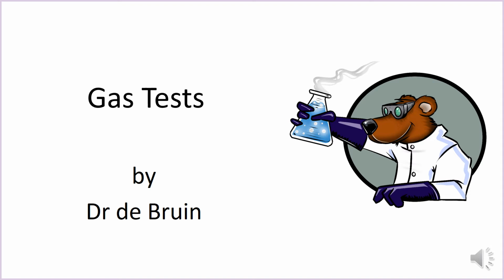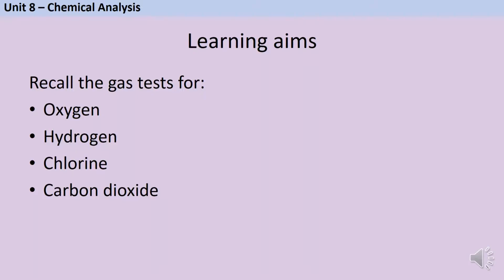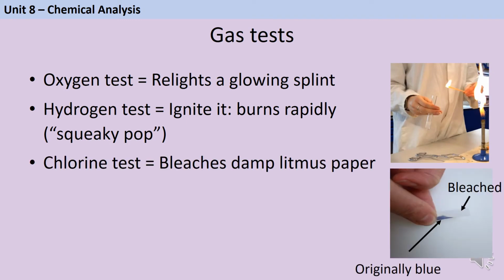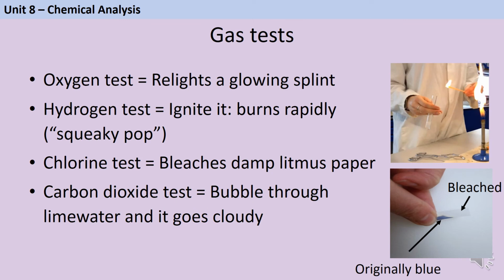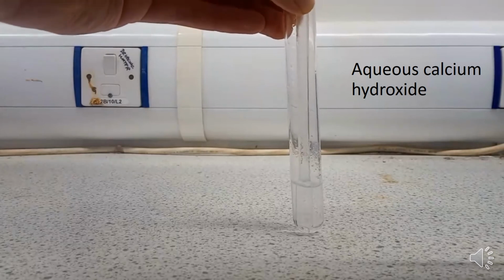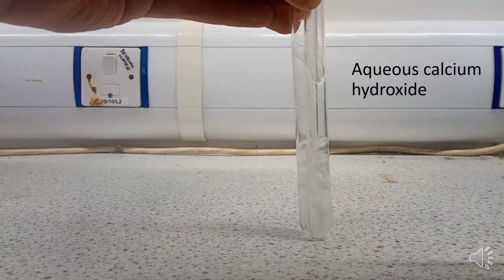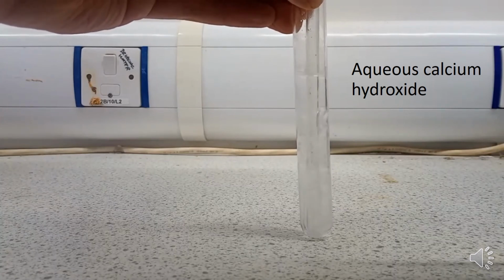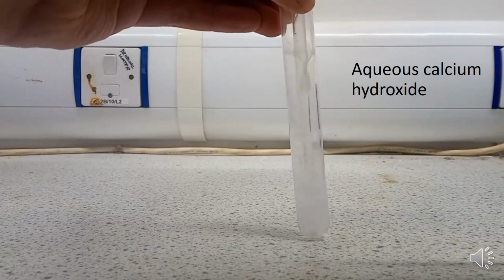Gas tests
A revision video for Unit 8 of AQA GCSE Chemistry (8462) or Combined Science (8464) looking at the tests for oxygen, hydrogen, chlorine and carbon dioxide. This covers specification section 8.2.1 Test for hydrogen, 8.2.2 Test for oxygen, 8.2.3 Test for carbon dioxide and 8.2.4 Test for chlorine.